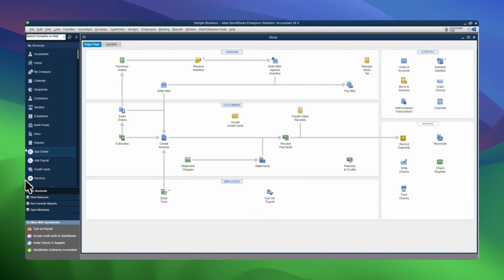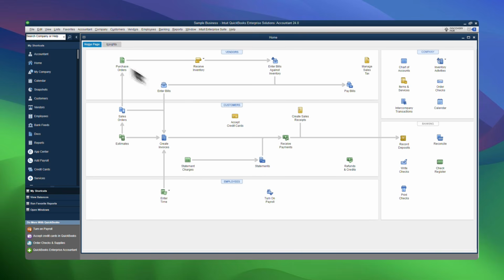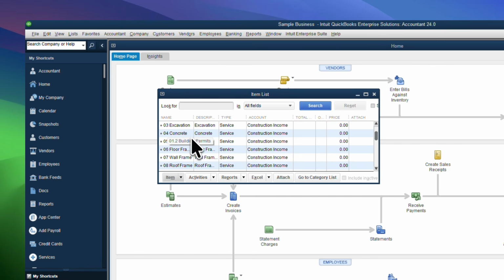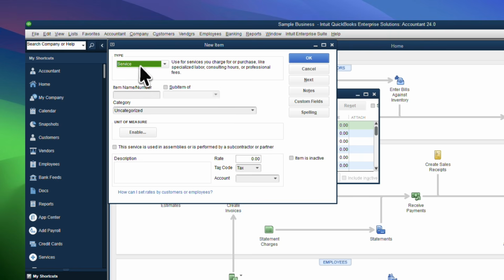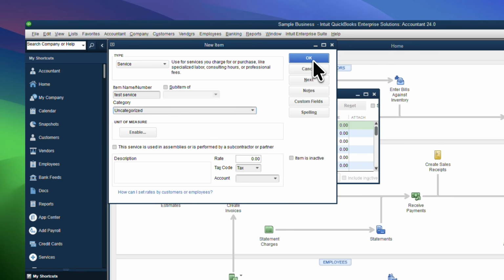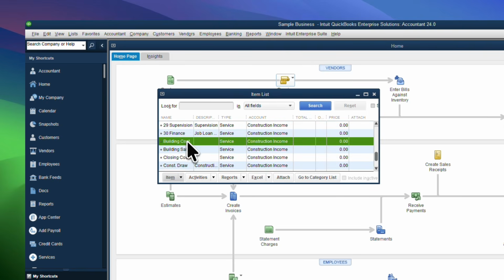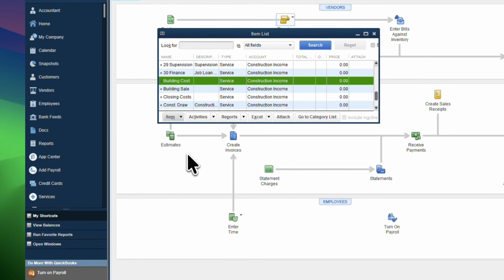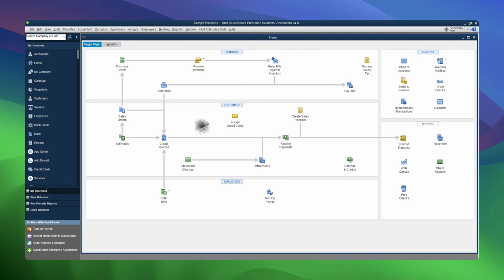How to Modify the Item List in QuickBooks Desktop (2026 Updated Guide)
Learn how to modify the Item List in QuickBooks Desktop! In this 2026 step-by-step beginner tutorial, I'll show you how to access the Item List, edit existing items, update names, descriptions and prices, make items inactive, and keep your products and services organized.